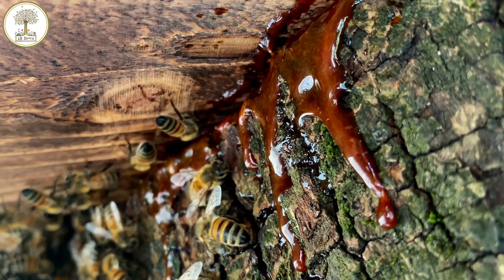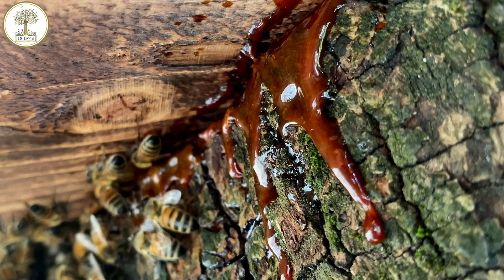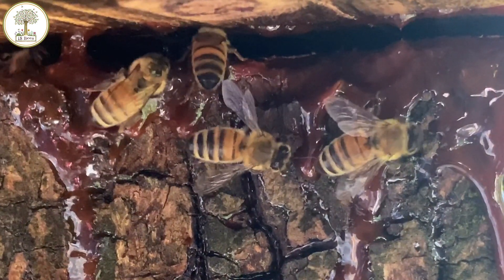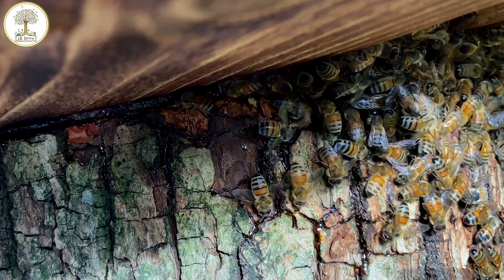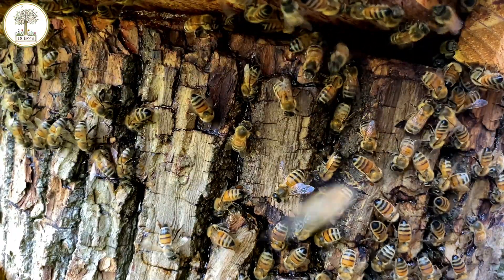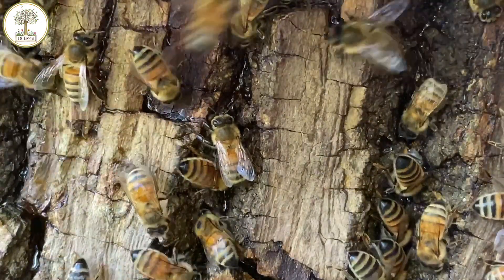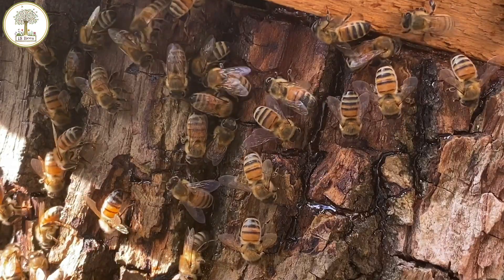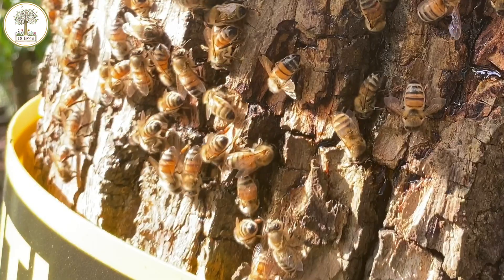Honeybee Propolis and Washboarding is there a connection?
Honeybee Propolis and Washboarding is there a connection?  This feral swarm caught in West Linn Oregon was installed in a hollowed out maple tree trunk.  After two weeks of filming the bees they started to propolis the outside the maple tree trunk in between the bark cracks and the surface of the bark.

Why propolis outside?

As they worked the cracks and bark with propolis I noticed them rocking back and forward much like washboarding bees do on the entrance of langstroth hives.  Do bees have a task to propolis the nest and are they unable to propolis those smooth surfaces on langstroth hives and so just imitate?

Wild nests almost always have the entrance heavily propolised.

Is washboarding action the bees drive to do its job of propolising the hive?